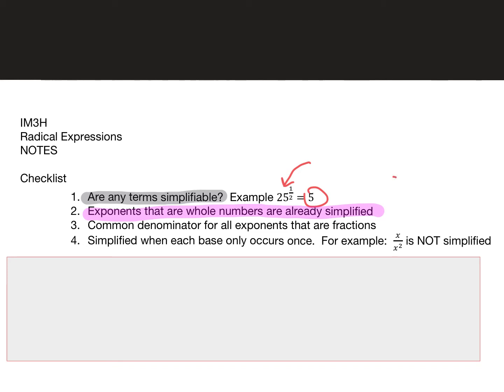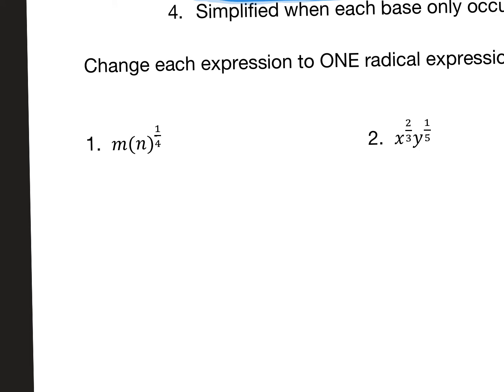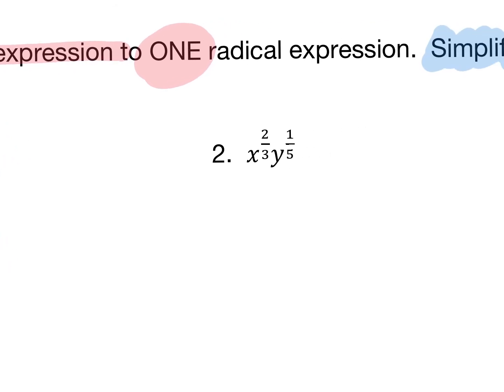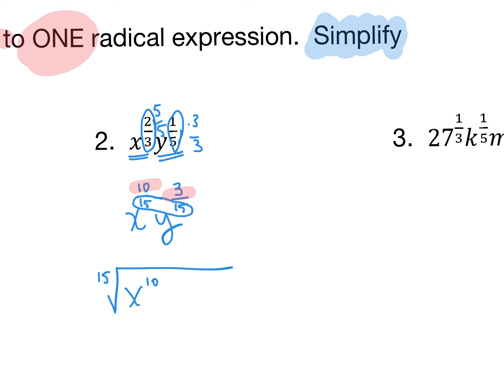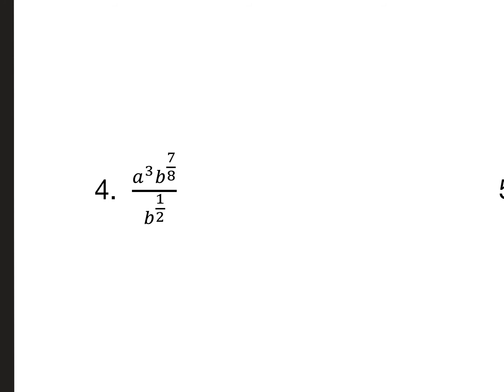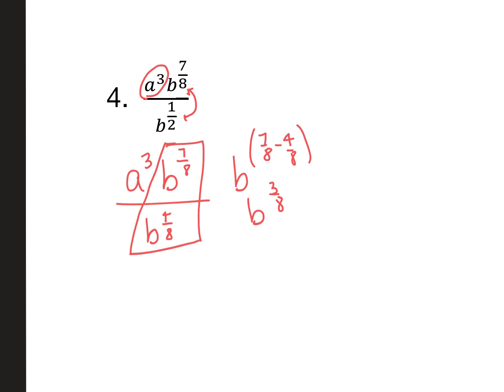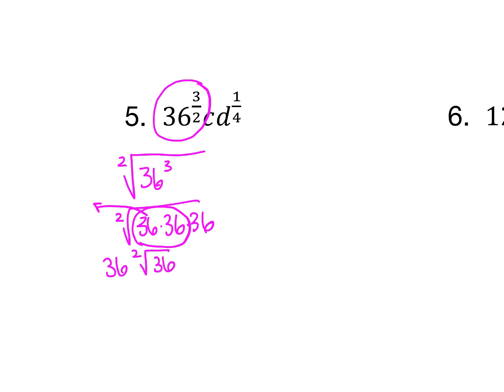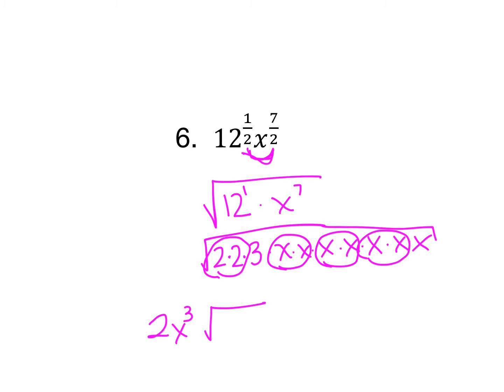IM3H - Chp 3 Radical Expressions